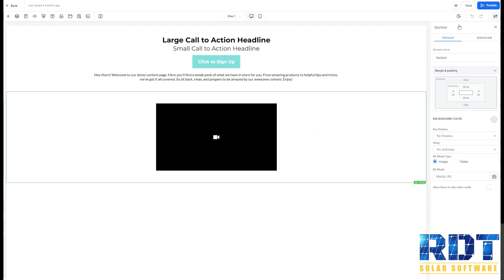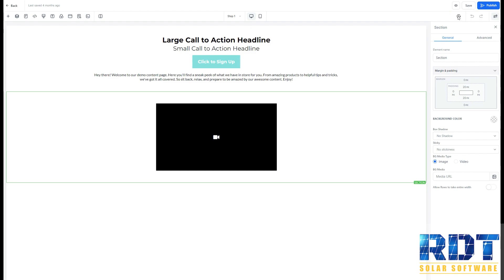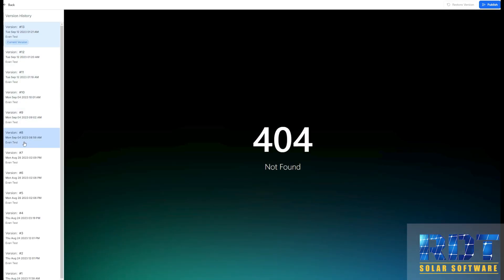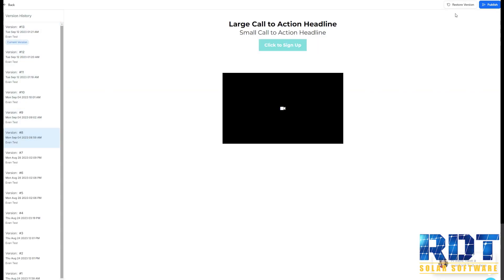Ability to Save Drafts and Publish in Website Builder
Users can easily save drafts of their websites without having to publish them. This feature is available for both funnels and websites.

RDT's Patent Pending List Features, Gui Enhancements, Automations, and Software Code are Built on the World's Best Marketing Platform Go High Level.

Specifically Designed to Accelerate your Solar Impact and Income.

Use AI to Accelerate your Prospecting, Booking, Sales, and Follow Up and Build the 4 Core Marketing Foundations with our All-in-One Solar Marketing System

Reputation:
Add Web Chat And Other Highly Converting Elements To Your Existing Site Or Build A Fresh Look With One Of Our Highly Converting Roofing Business Website Templates.
RDT’s Customer Feedback System Guarantees 5-star Review Growth
Easily Schedule Social Media Posts
Synchronize And Manage All Of Your Local Business Listings For An Instant SEO Boost

Reach:
RDT's Omni-Channel Inbox and Communication System Is Made For The Future With AI Human-Backed Business Response
Streamline Business Communication On SMS, Phone, Email, Facebook, Google, Instagram, and Websites, And Don’t Ever Loose Track Of An Important Conversation Or Opportunity Again

Resell:
Automate Customer Engagement With Proven Outreach Templates That Convert
Evergreen Holiday, Install Date, and Birthday Campaigns That Add Value And Keep Your Business Top Of Mind
Advanced Customer And Lead CRM + Opportunity Segmentation And Filtering

Referrals:
Never Miss An Incoming Communication Again With Features Like Our Ai Missed Call Txt Back Booking
Keep Track Of Customers And Automate Reach Out And Referral Messaging
Incentivize Customers For Both Current and Future Business Services